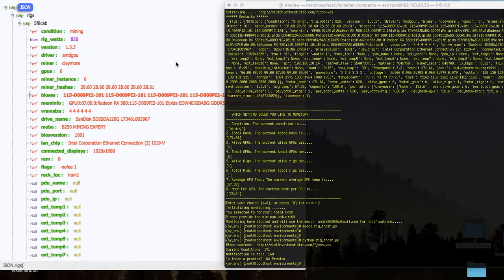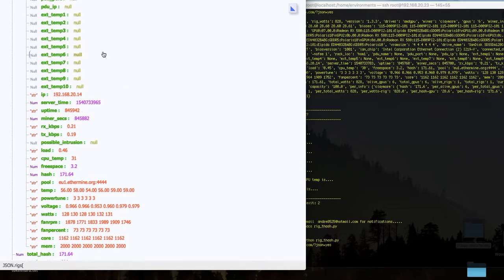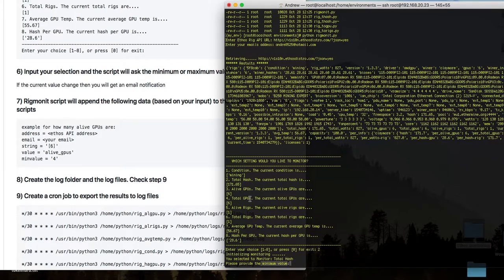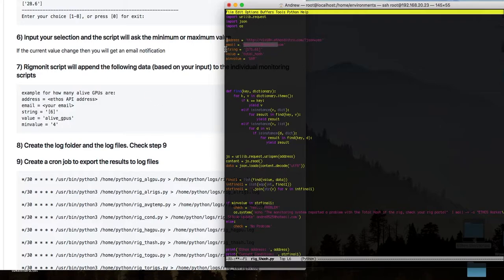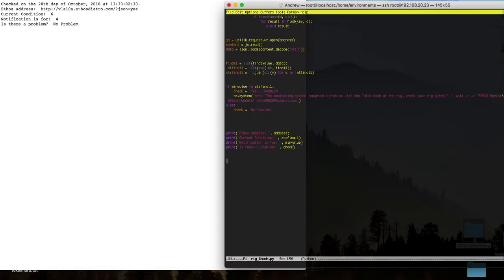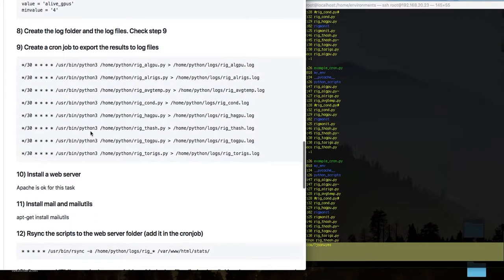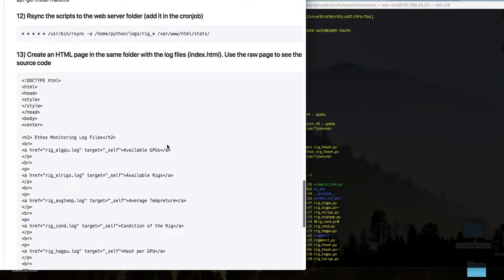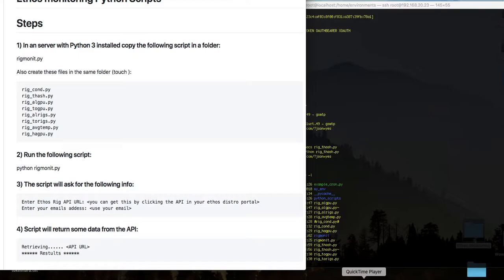How to use Python to Monitor Ethos RIG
This video is showing how to use Python to monitor Ethos Rig, for example total hash, average temperature etc.